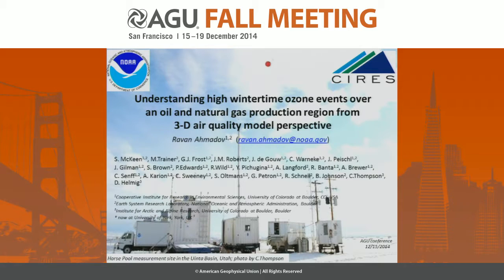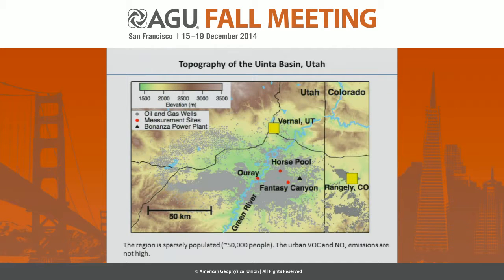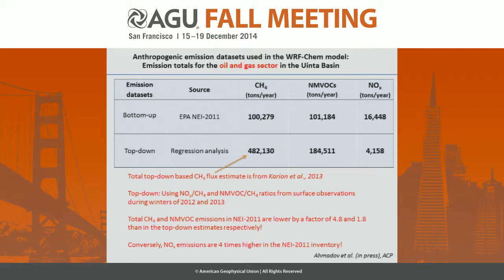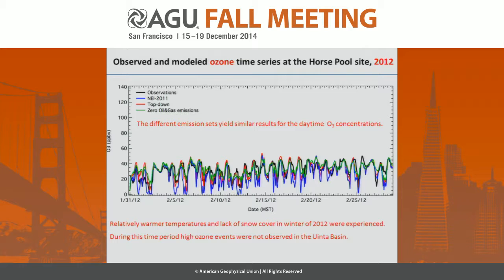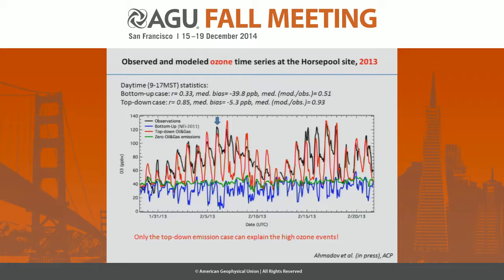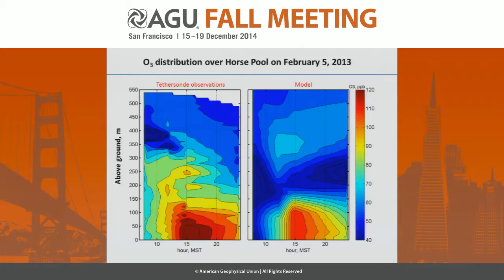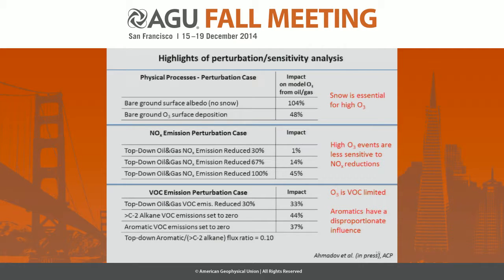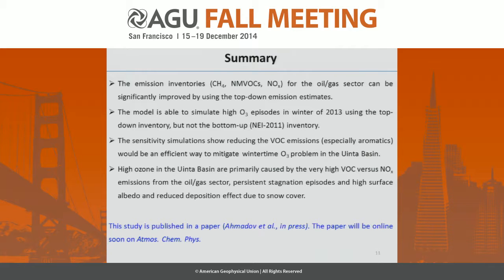Understanding High Wintertime Ozone Events over an Oil and Natural Gas Production Region from...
2014 Fall Meeting

Session: Atmospheric Impacts of Oil and Gas Development II

Title: Understanding High Wintertime Ozone Events over an Oil and Natural Gas Production Region from Air Quality Model Perspective

Authors:
Petron, G, Cooperative Institute for Research in Environmental Sciences, Boulder, CO, United States
Yuan, B, Earth System Research Laboratory, NOAA, Boulder, CO, United States
Zamora, R  J, NOAA/OAR R/PSD2, Boulder, CO, United States
Williams, E  J, NOAA ESRL, Boulder, CO, United States
Ahmadov, R, Earth System Research Laboratory, NOAA, Boulder, CO, United States
McKeen, S  A, Earth System Research Laboratory, NOAA, Boulder, CO, United States
Schnell, R  C, NOAA ESRL, Boulder, CO, United States
Wild, R  J, Colorado University/NOAA/ESRL, Boulder, CO, United States
Warneke, C, NOAA Boulder, Boulder, CO, United States
Edwards, P  M, CIRES, Boulder, CO, United States
Oltmans, S  J, CIRES, University of Colorado at Boulder, Boulder, CO, United States
De Gouw, J  A, NOAA Earth System Research Lab, Boulder, CO, United States
Gilman, J, NOAA ESRL, Boulder, CO, United States
Karion, A, CIRES, University of Colorado at Boulder, Boulder, CO, United States
Helmig, D, University of Colorado at Boulder, Boulder, CO, United States
Peischl, J, Earth System Research Laboratory, NOAA, Boulder, CO, United States
Banta, R  M, NOAA/ESRL, Boulder, CO, United States
Johnson, B, ESRL/GMD, NOAA Boulder, Boulder, CO, United States
Frost, G  J, Earth System Research Laboratory, NOAA, Boulder, CO, United States
Roberts, J  M, NOAA/ESRL, Boulder, CO, United States
Brown, S  S, Chemical Sciences Division, NOAA Earth System Research Lab, Boulder, CO, United States
Lerner, B  M, NOAA, Earth System Research La, Boulder, CO, United States
Trainer, M, Earth System Research Laboratory, NOAA, Boulder, CO, United States
Veres, P  R, NOAA Boulder, Boulder, CO, United States
Koss, A, University of Colorado at Boulder, Boulder, CO, United States